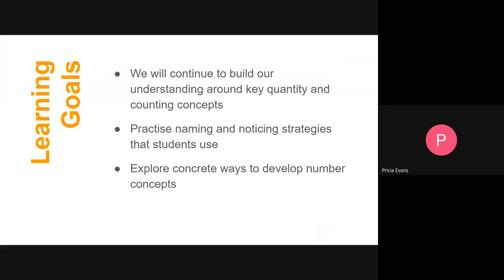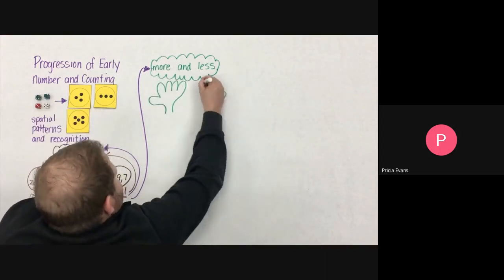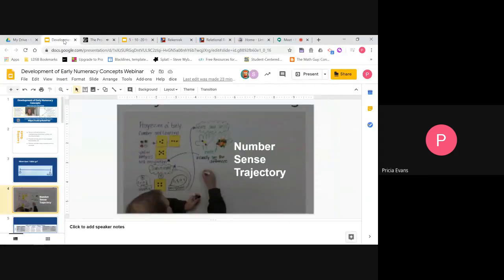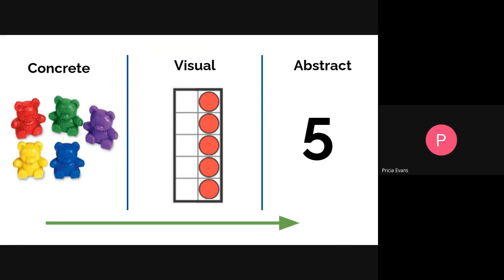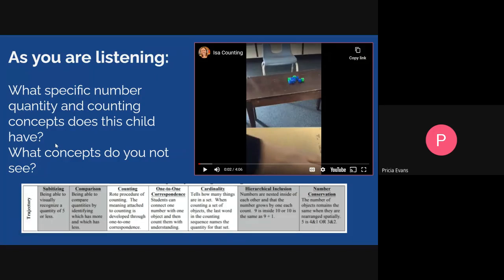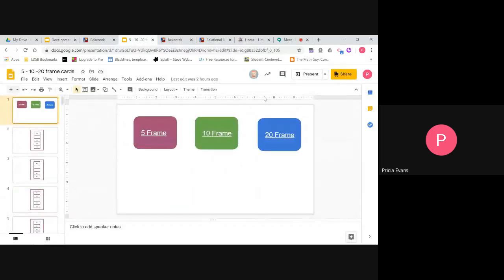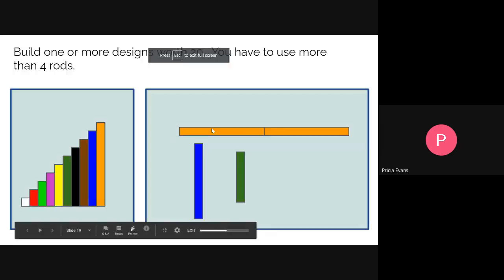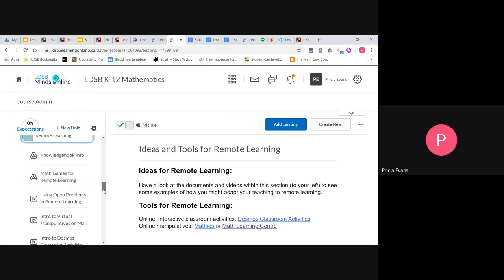Understanding Number and Quantity Using Manipulatives Webinar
Recording of a webinar about early number and quantity concepts, and how to use online and other manipulatives to support student understanding.